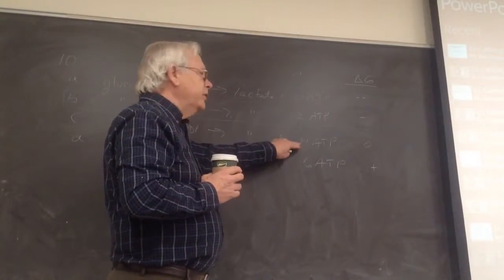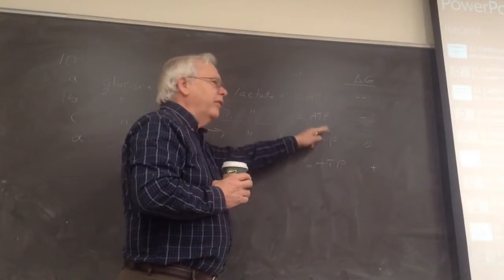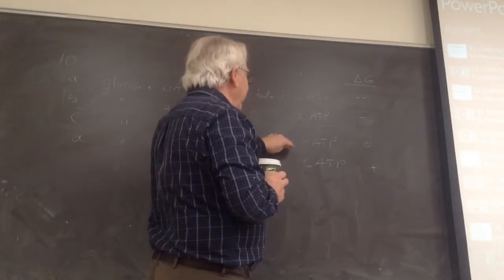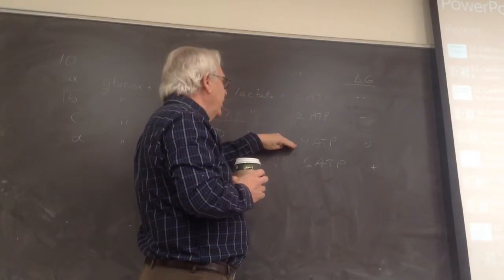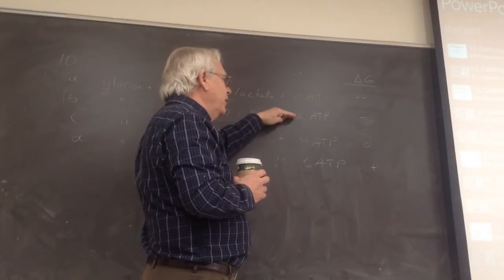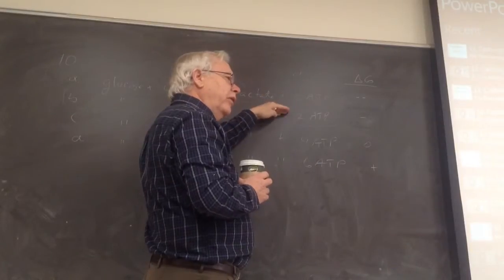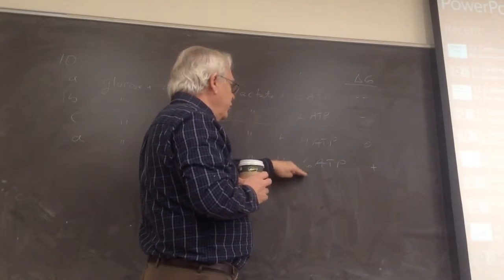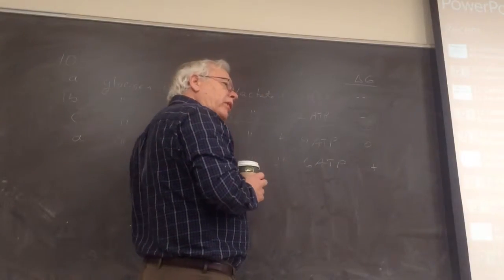353 - final review - 2